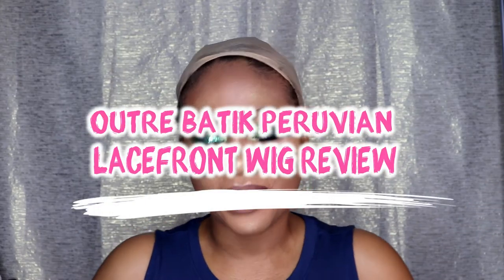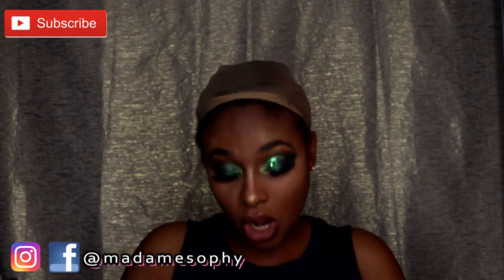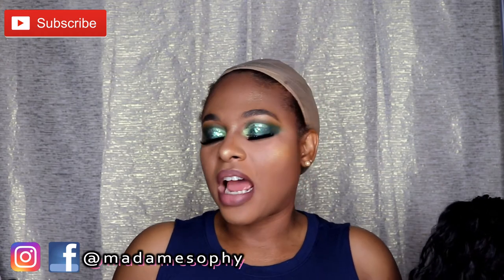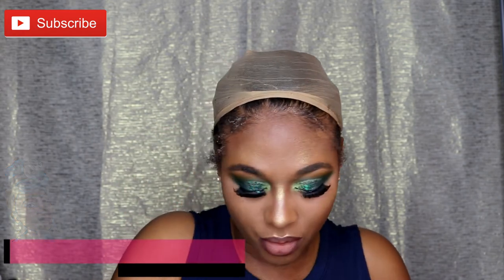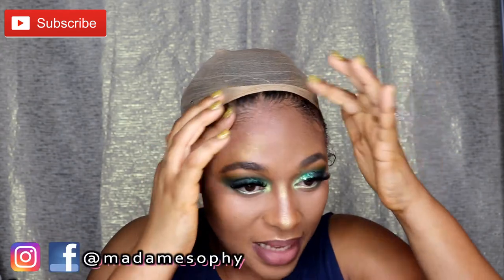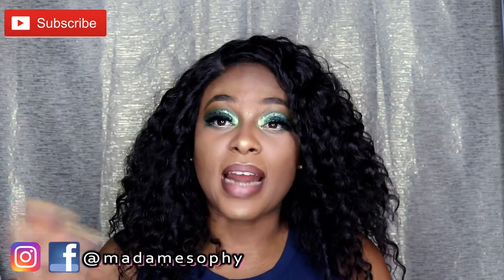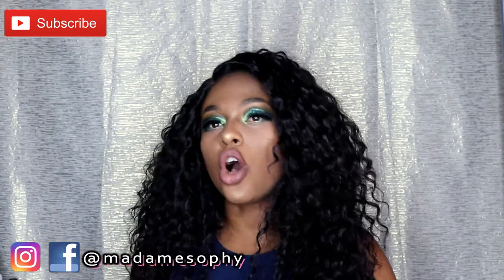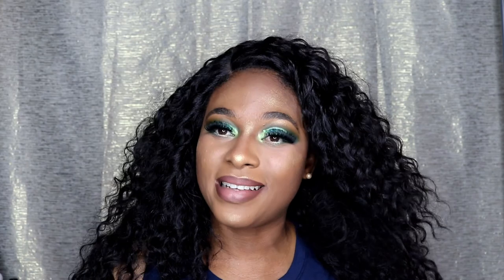OUTRE BATIK PERUVIAN LACE FRONT WIG REVIEW | MADAME SOPHY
Hey Sophy-yas! Check out my review on the Outre Batik Peruvian Lacefront Wig in the color 2.

All expressed prices are in US Currency